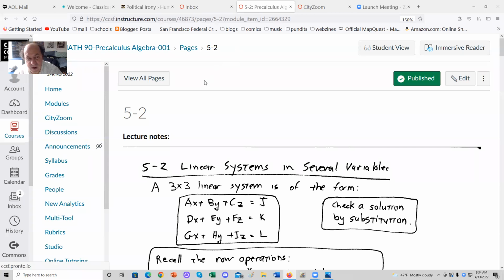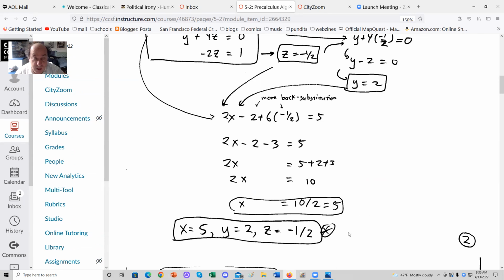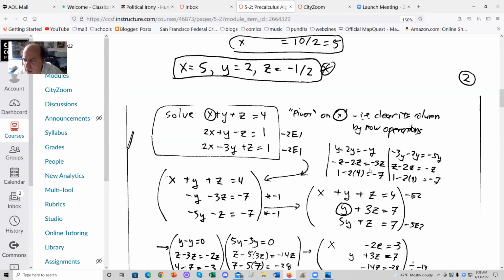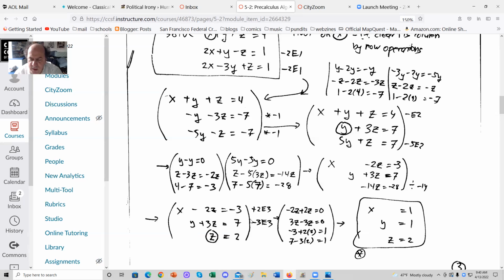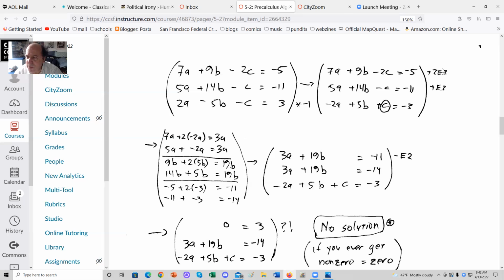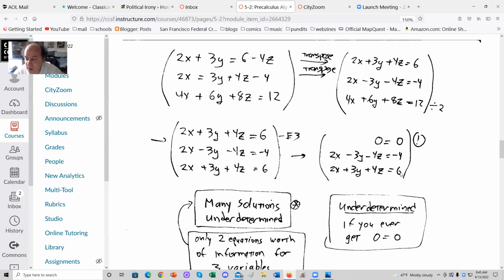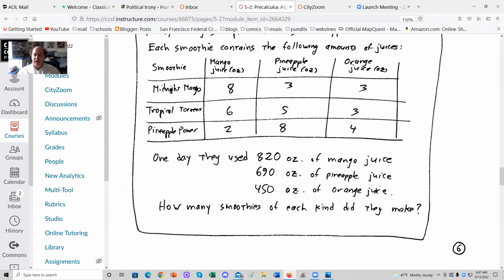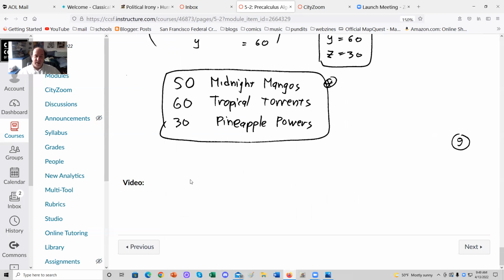spring 2022 90 5 2